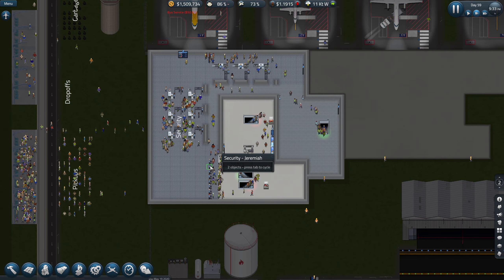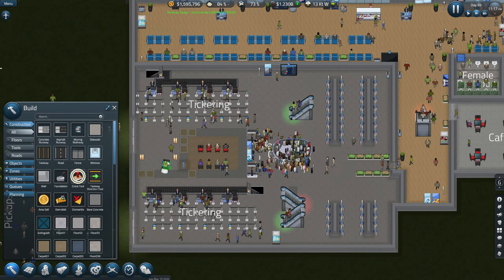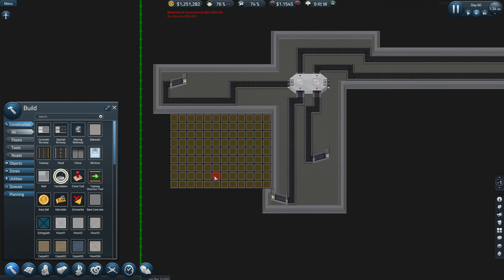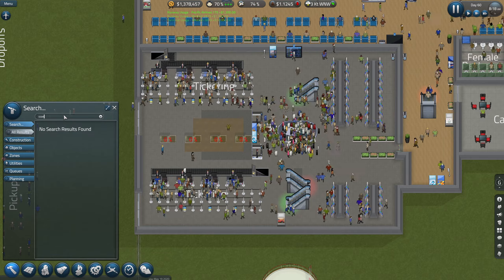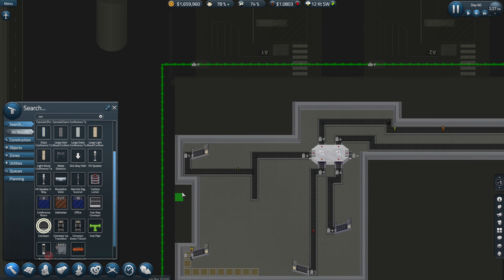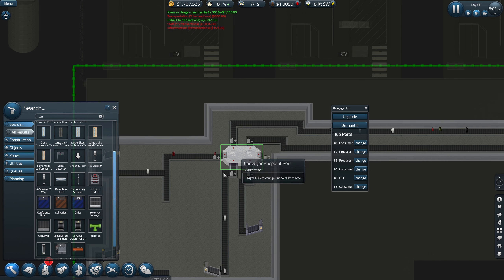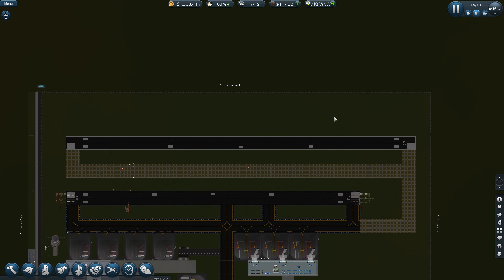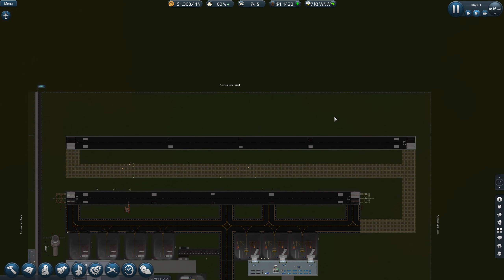Simairport S4 E26 - Let's Play - New Ticketing Area